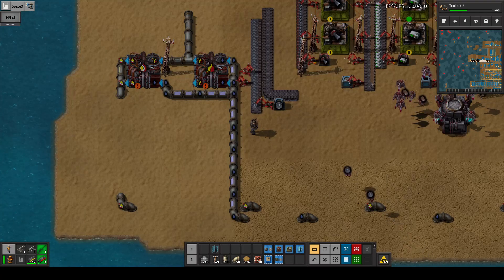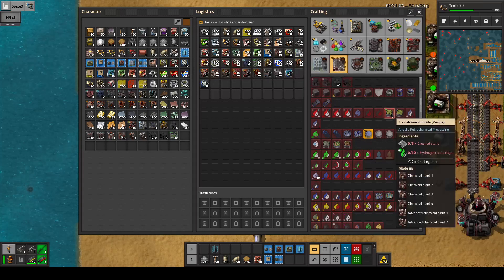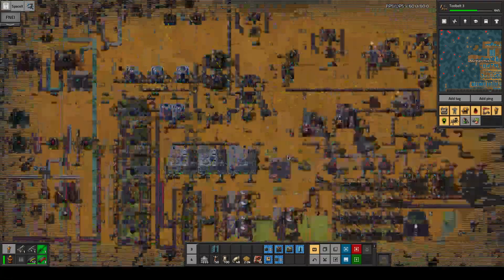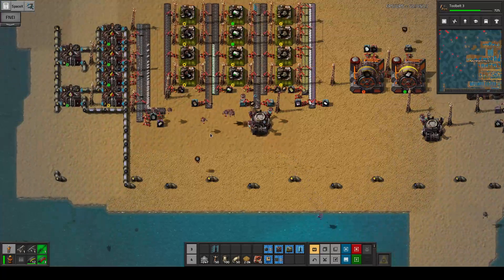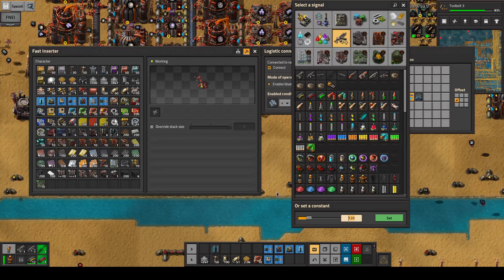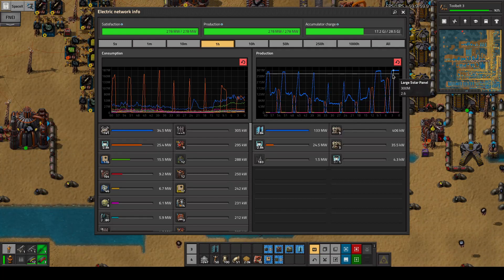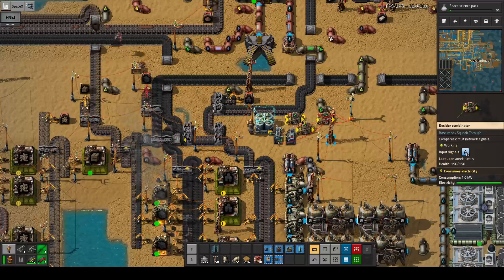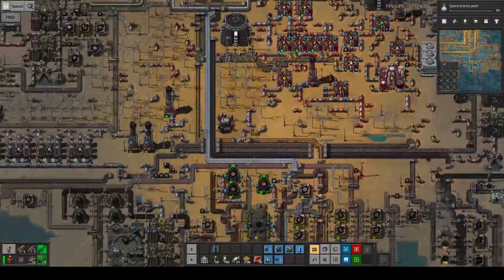Equalized Electricity Enumeration Evaluation - Factorio 1.1 Seablock - Aurei Plays - 283